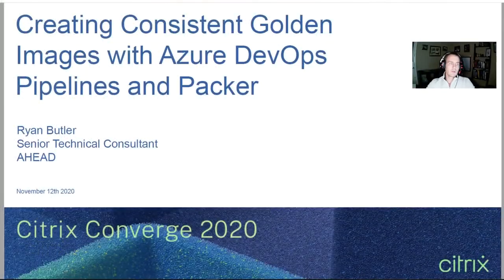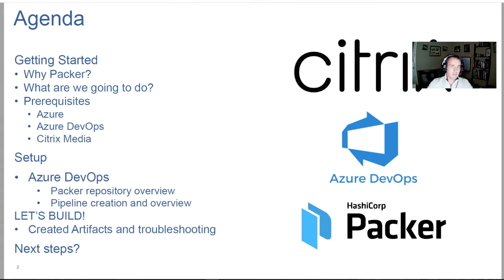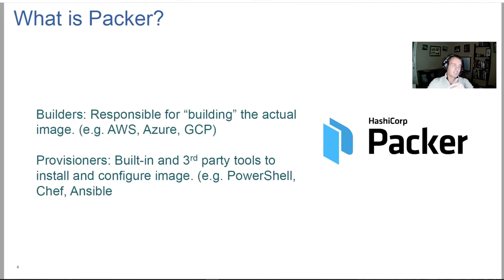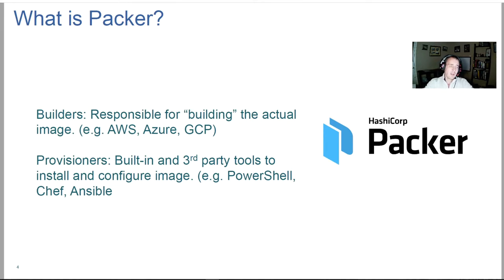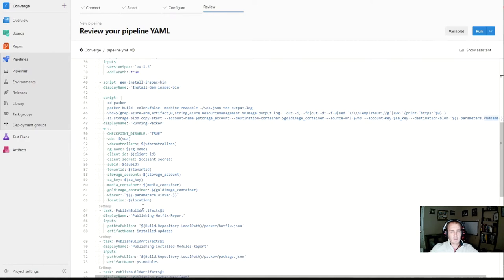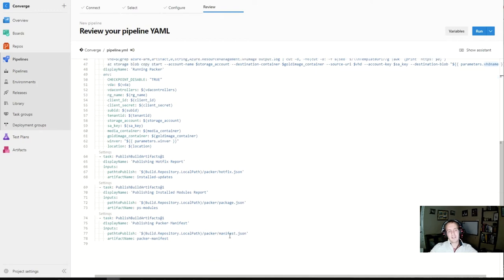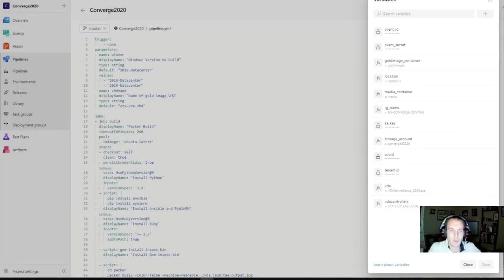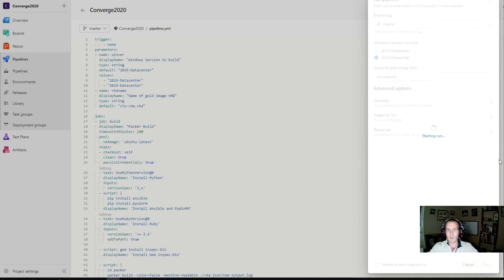Creating Consistent Golden Images with Azure DevOps Pipelines and Packer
Presented by Ryan Butler (AHEAD)

Q&A session Thu Nov 12, 10am Pacific time.

Ryan Butler explains the steps required to get started with your image factory by utilizing Azure DevOps Pipelines with HashiCorp’s Packer to produce fully automated and functional images.

He covers the entire automated process for getting an Azure Windows 2019 image built, installation of some basic applications, VDA configuration, pipeline configuration, and preparing your Citrix Virtual Apps and Desktops Service instance. The talk also includes sample code that you can use and customize for your environment.